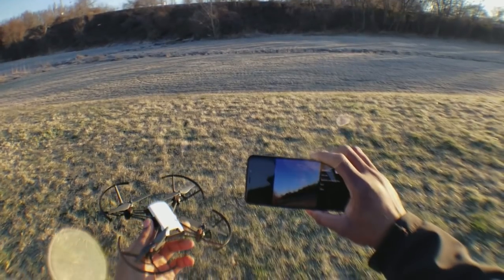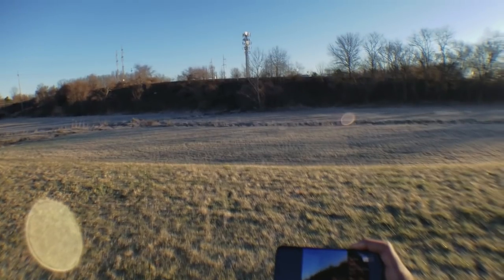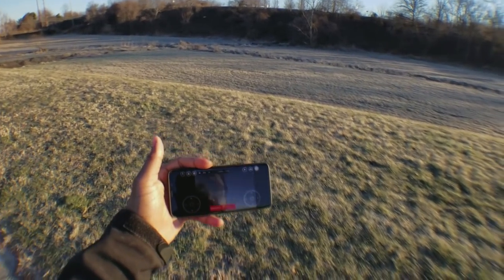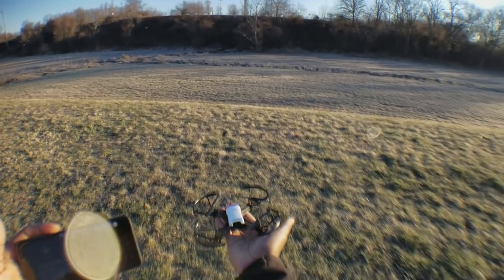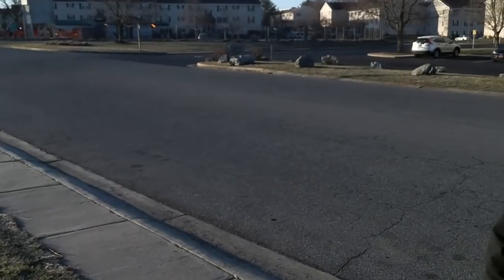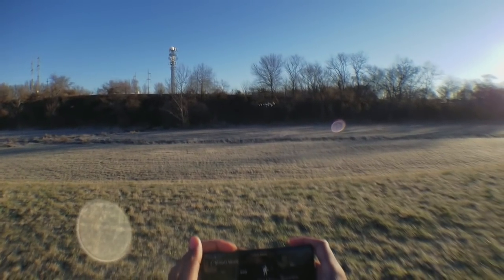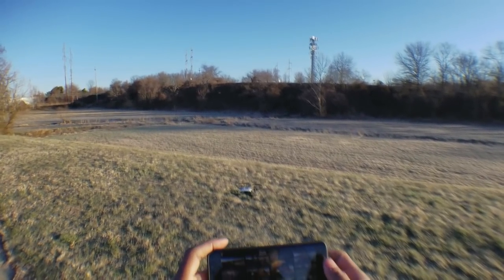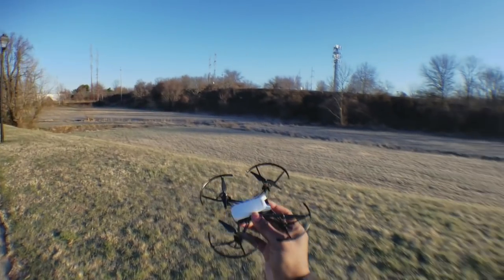The New Tello Drone By Ryze / Dji Full Demo.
The Most Fun Flying You Can have For Under $100
Lets take a look at the Tello Drones abilities, image quality, and limitations.